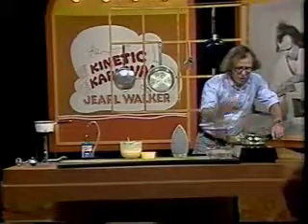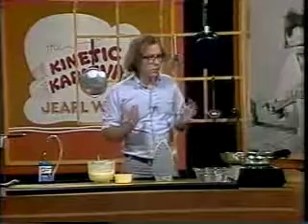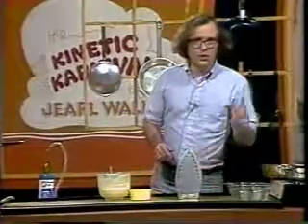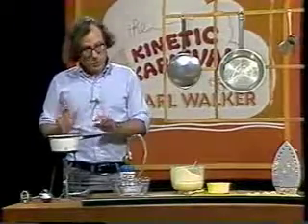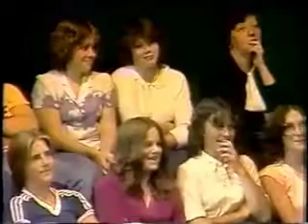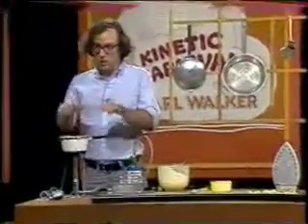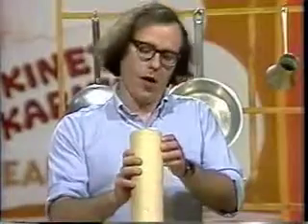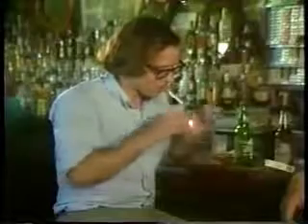Kinetic Karnival Episode 5 - The Leidenfrost Effect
When water drops are sprinkled onto metal heated to a temperature between 100 and 200 C. the drops spread over the metal and evaporate in one or two seconds. If the metal is 200 C or hotter. the drops should disappear even faster. Instead, they last up to 1.5 minutes by means of the Leiden-frost effect. As a drop approaches a very hot sur-face, the bottom of the drop evaporates to create a thin but protective vapor layer between the sur-face and the remaining liquid drop. Although the vapor layer is less than a millimeter thick, it still provides both support and protection for the drop. Because a vapor is a relatively poor con-ductor of heat, the heat conduction from the hot surface to the liquid is Substantially decreased. Up to 1.5 minutes are required before sufficient heat is conducted and radiated up through the vapor layer to evaporate the rest of the water.

The Leidenfrost effect is seen but probably unnoticed in many common settings. When a hot iron is tested with a wet finger, the Leidenfrost effect protects the finger from a burn. Often the temperature of a skillet is tested by sprinkling water into it. If the water drops "bead up," then the skillet must be hotter than 200 C.

The effect also plays a role in several relatively dangerous demonstrations. In the show I dip my finger into molten lead that has a temperature in excess of 620 F. I first wet my finger because the stunt's success depends on the water. When it is immersed, part of the water is immediately vapo-rized by the intense heat from the molten lead. That water creates a protective sheath around my finger, at least for the brief plunge.

Similar protection figures into the demonstra-tion where I pour liquid nitrogen into my mouth. The liquid, which is at a temperature that is no greater than -200 C, rests on my tongue. The tongue is not frozen, in fact does not even feel cool, because part of the liquid vaporizes to form a protective layer of nitrogen vapor between the liquid and my tongue.

The Leidenfrost effect also plays a role in my walk on hot coals. Part of the sweat on my feet helps quinch the coals wherever my feet touch them. With a layer of dead or partially cooled ash touching my skin, I endanger my feet less. Part of the sweat also creates a protective vapor layer between the hot coals and my skin. I could con-tinue to walk across hot coals until I depleted the sweat on my feet or began to repeat the regions of contact on my feet.

The stunts in this show are truly dangerous. I have been seriously hurt with them, especially with the walk on hot coals. Please do not attempt them yourself, and please caution your students about the danger.

Jearl Walker,
Professor of Physics
Cleveland State University